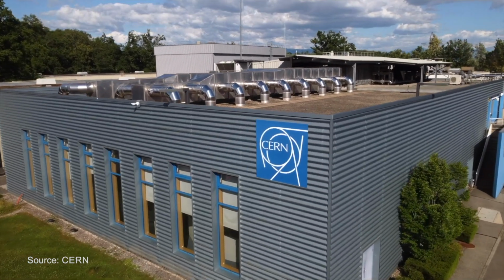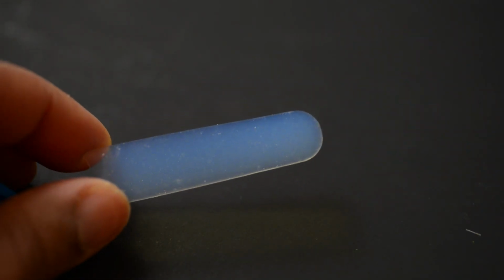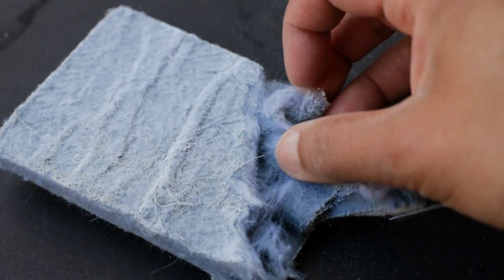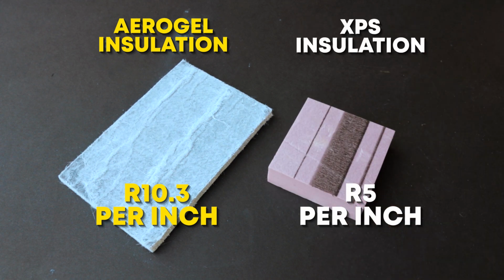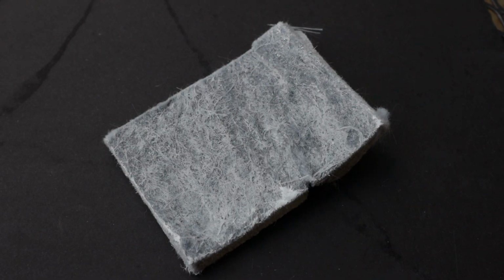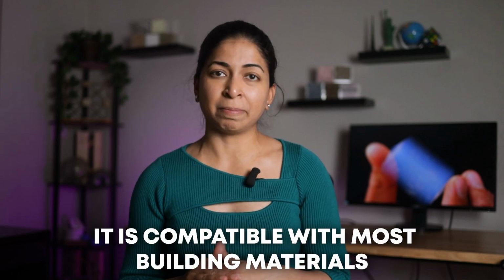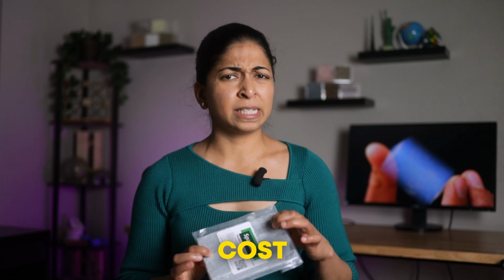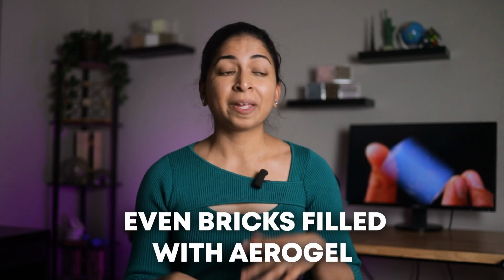Can Aerogel Insulation cut down our energy bills?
Aerogel is the world’s lightest solid. Around 99.8% of this material is air making it an excellent insulator. Aspen Aerogels embedded tiny particles of aerogel into fibers to create flexible insulation blankets that is 5 times better than standard insulation!

Mics I use
Shotgun mic I use
Camera I use
Lens I use

Chapters
0:00 Introduction
1:04 How its made
1:31 Properties of aerogel insulation
3:05 Advantages of aerogel insulation
5:40 Sponsorship
6:20 Cons
7:28 Conclusion

Aerogel is an incredible invention with many advantages. It is lightweight, elastic, it can be formed into any shape and it has a superior thermal and acoustic insulation power. However, since it’s mainly made of air, aerogel is very brittle and fragile. To make aerogel more resilient and versatile for the construction industry, tiny silica aerogel particles are embedded into a flexible fabric made of polyester and glass fibers.  These fibers are also called a non-woven batting material. They are bonded together with the help of heat, pressure or chemical binders. They provide a flexible and durable support for aerogel particles, and turn a fragile material into a useful product.

Aerogel insulation has an R value of 10.3 per inch, which is much higher than R2.7 per inch for fiberglass insulation, R3 per inch for Rockwool insulation and R5 per inch for XPS or extruded polystyrene insulation.

The exact price of Spaceloft insulation depends on your location and the quantity being purchased, but in general, it costs around $7 to $20 per square foot, much more expensive than traditional insulation like Rockwool which costs around $2 per square foot. This is the biggest hurdle to mass adoption.